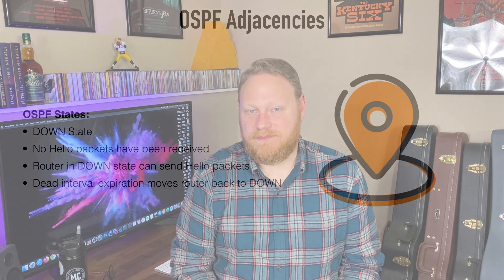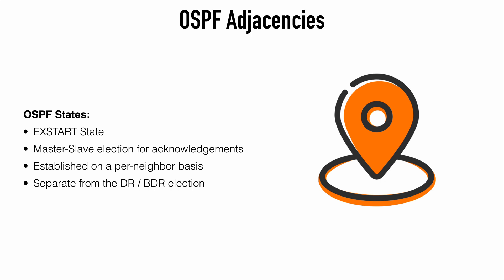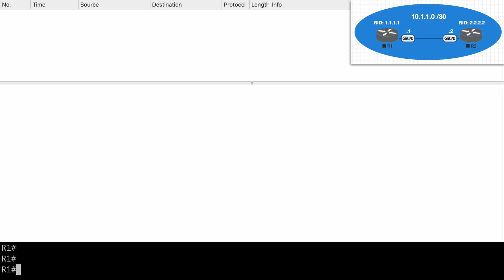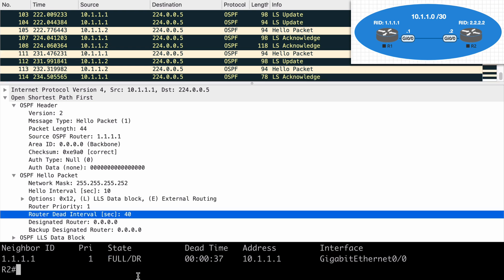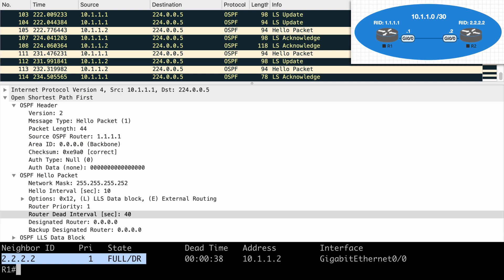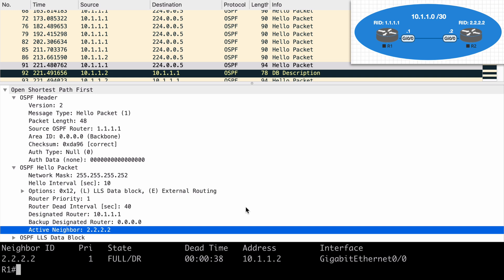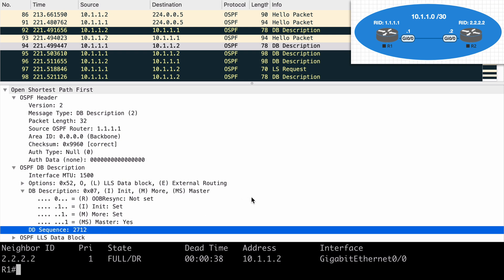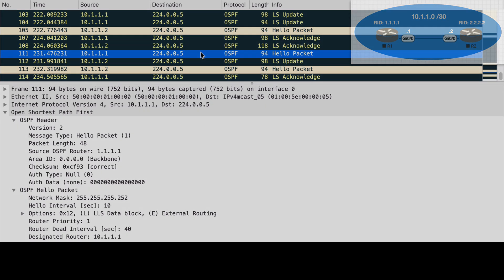OSPF Adjacencies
In this video, Charles looks at the topic of OSPF adjacencies. He examines OSPF packets by using Wireshark to capture some lab traffic, which allows visibility into the different OSPF states during adjacency formation.

Kevin Wallace, CCIEx2 #7945 Emeritus (Collaboration and R&S)